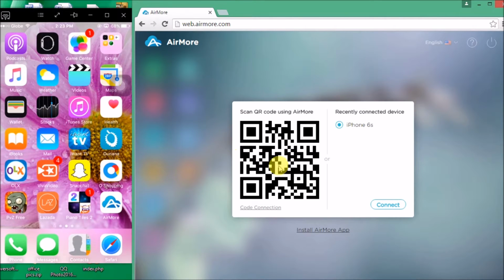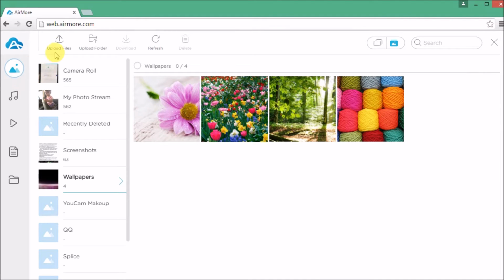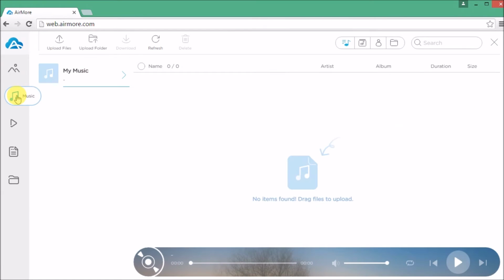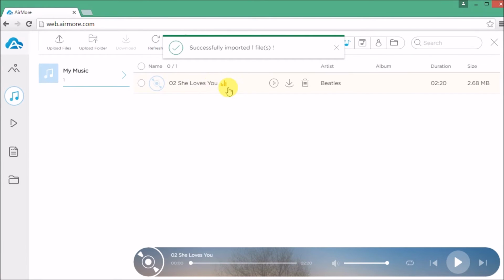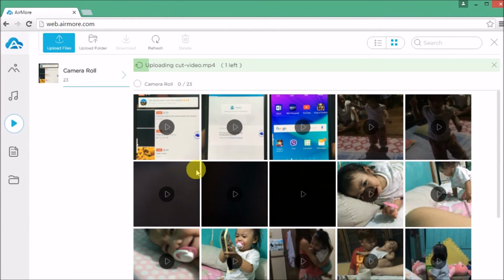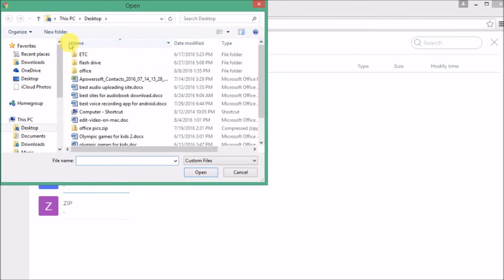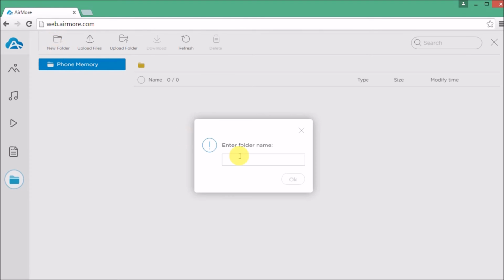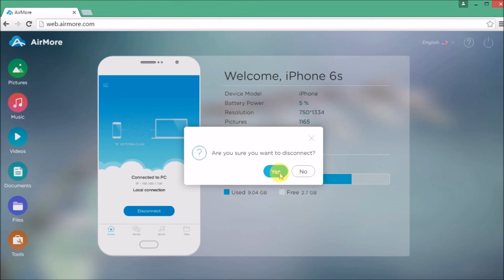Transfer Data to iPhone Without USB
If you want to transfer data to iPhone, AirMore is an excellent way. It can help you transfer music, videos, photos and many other kinds of files to your iPhone without USB.